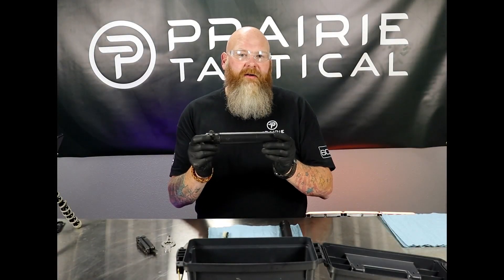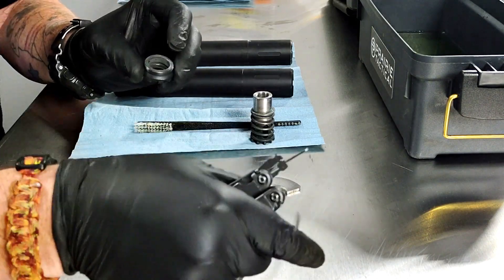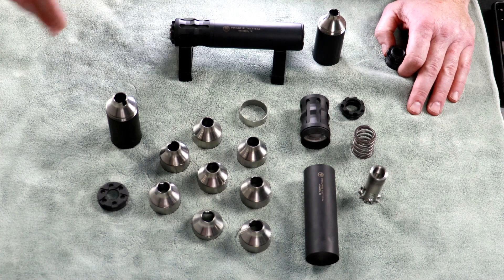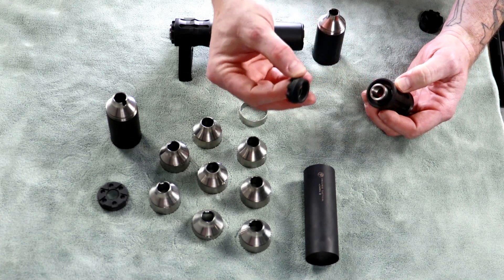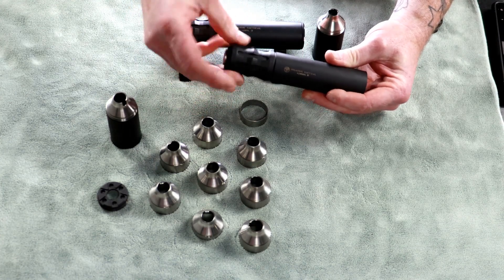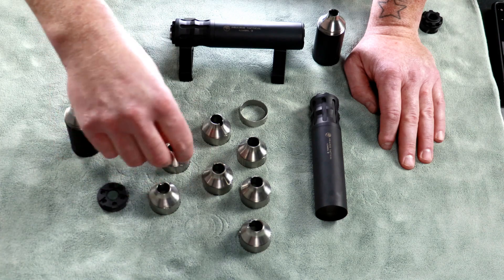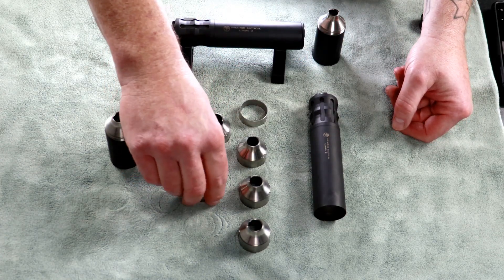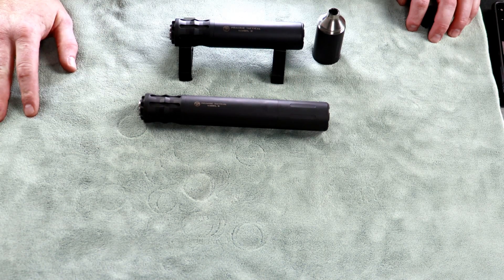Prairie Tactical | PTAC-9MM & 45ACP Pistol Silencer Deep Clean and Assembly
We take a deep dive into The PTAC-9MM & 45ACP as we disassemble, clean and reassemble our pistol suppressors.